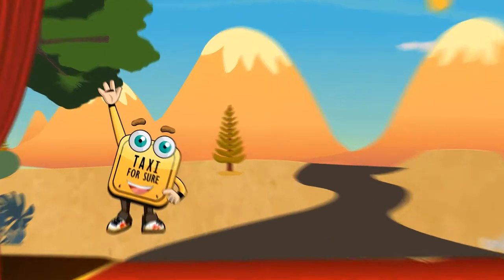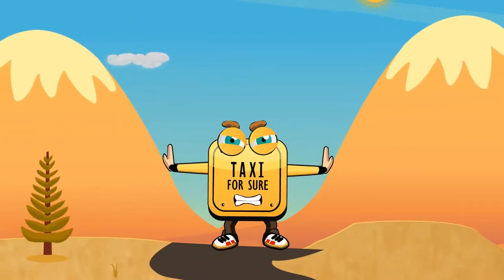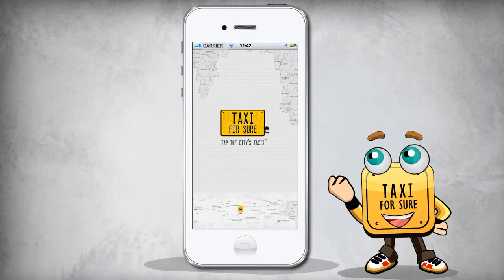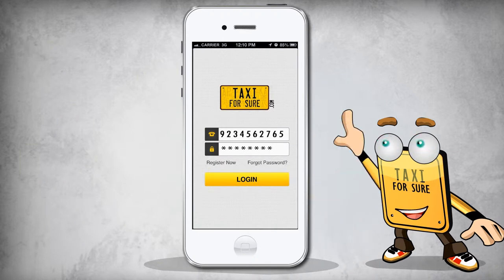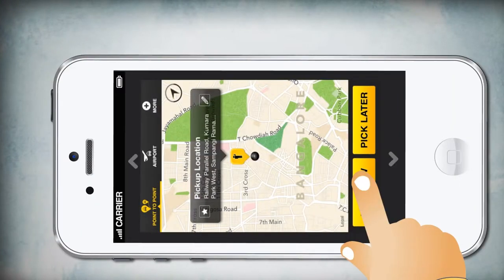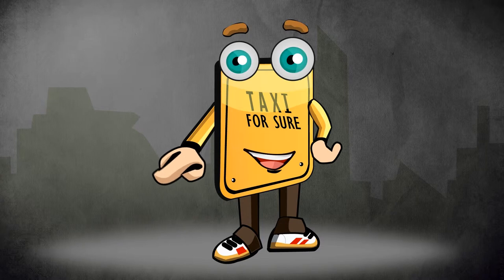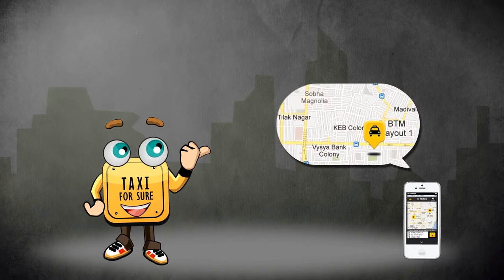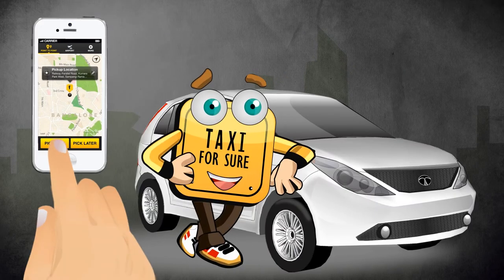taxi for sure